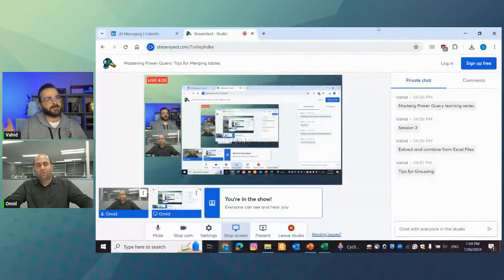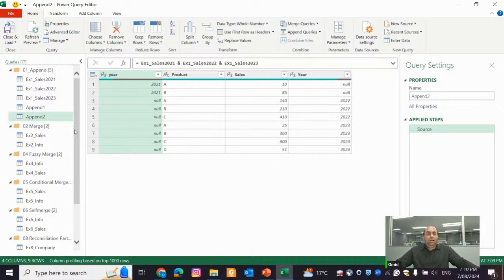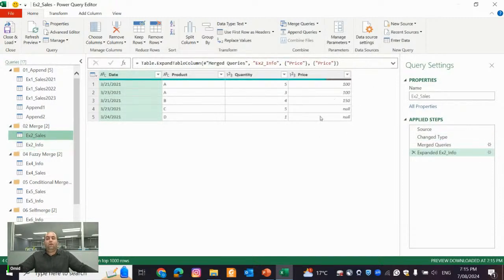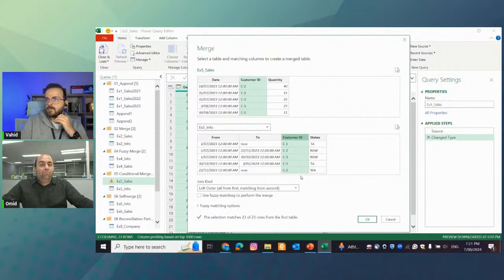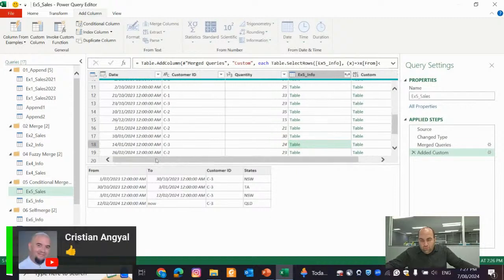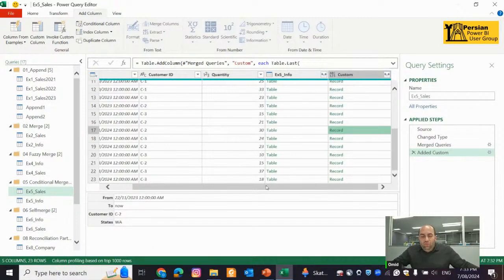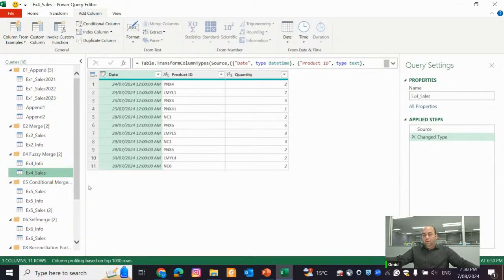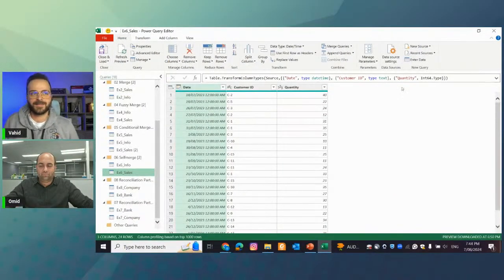Mastering Power Query: Tips for Merging tables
Tips for Merging tables in Power Query
Watch this video to learn how to use Power Query's merging functions. This video will cover best practices for using Table.Join to combine tables effectively, discuss different types of joins (inner, outer, left, right), and address common challenges and solutions.
This video is designed to enhance your proficiency in merging datasets, ensuring accurate and efficient data analysis.

Boost your data analysis skills by mastering these Power Query techniques in Session 3 of our series.